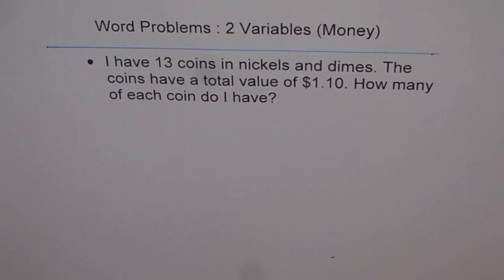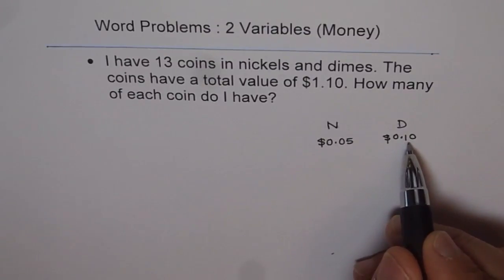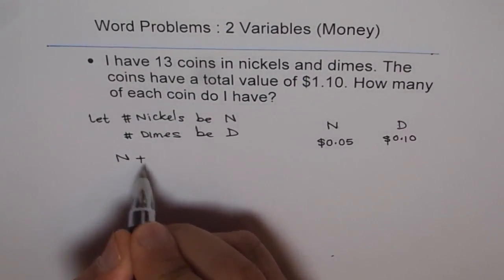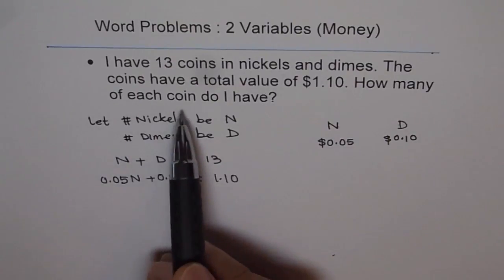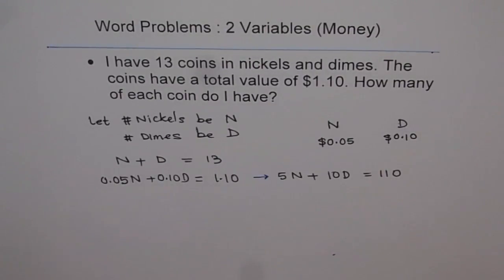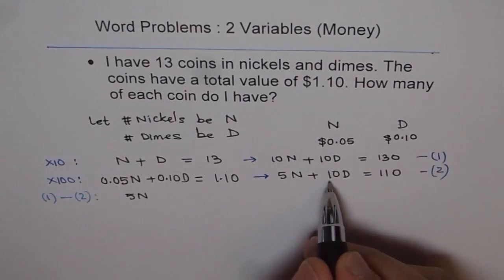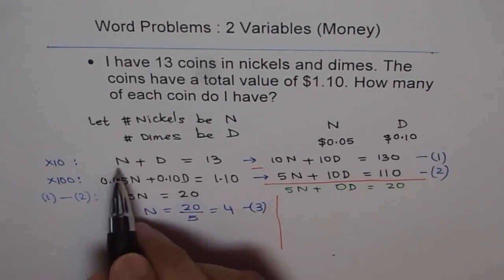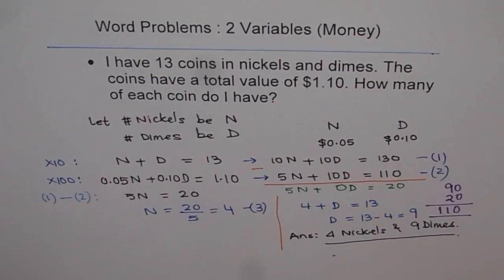Coins Nickel Dimes Word Problem Linear Application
Steps
1.  Define variables:  N nickels and D dimes
2.  Total number of coins is 13:  N + D = 13
3.   Value of Nickel is 05 cents or $0.05 and that of a dime is 10 cents or $0.10
4. The equation for value is 0.05N + 0.10D = 1.10
5. Solve equations to get the answer.